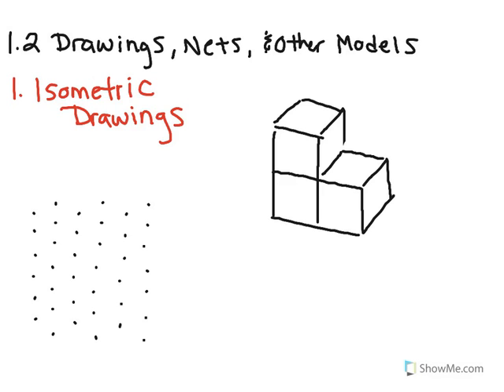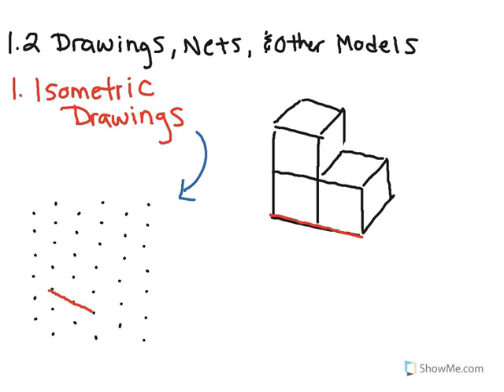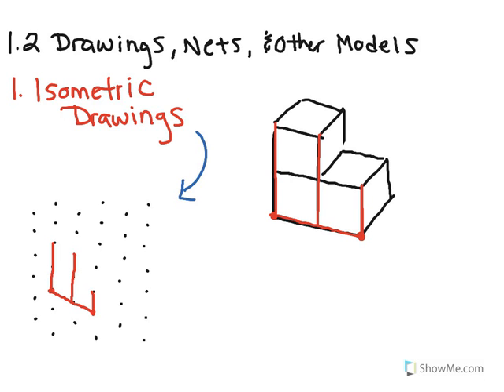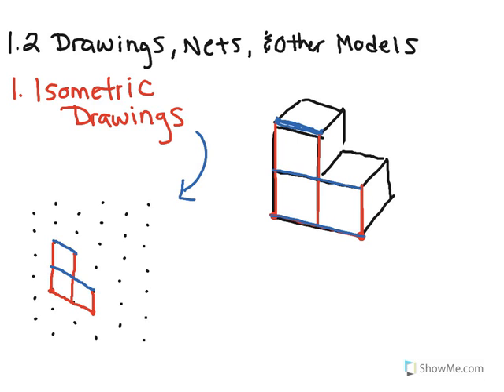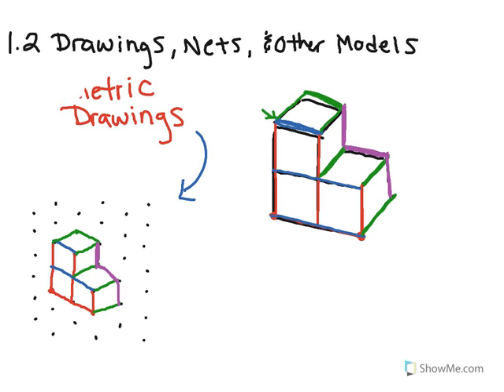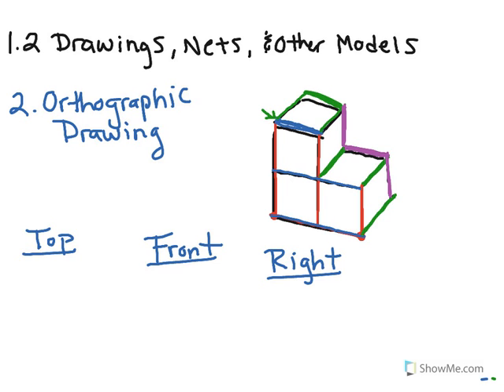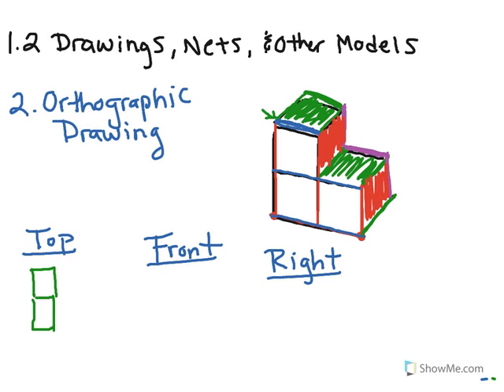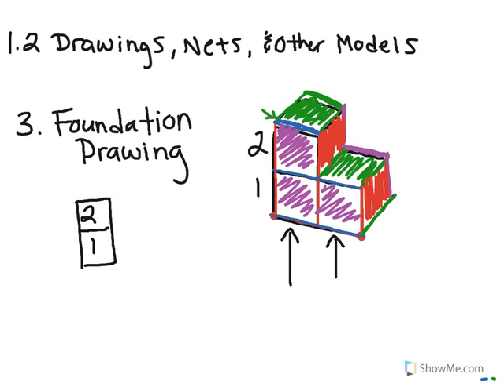How to Math: 1.2 Drawings, Nets, and Other Models